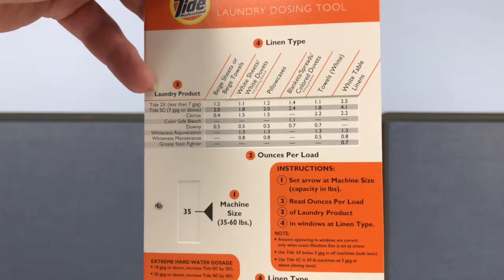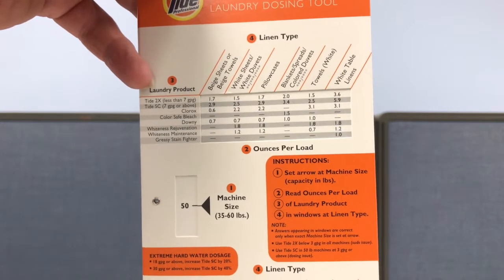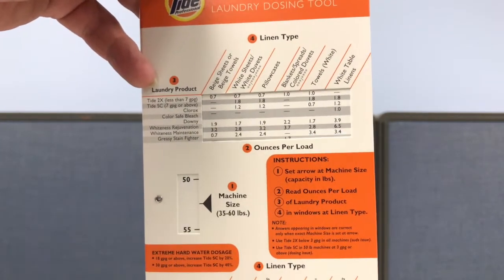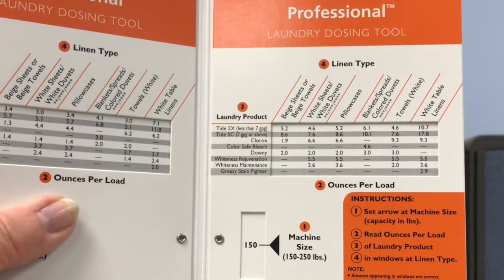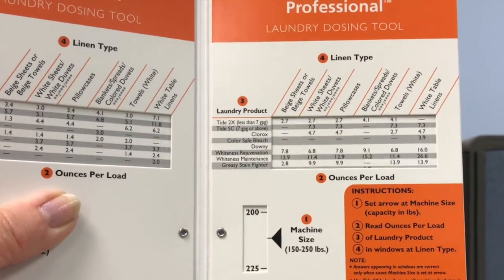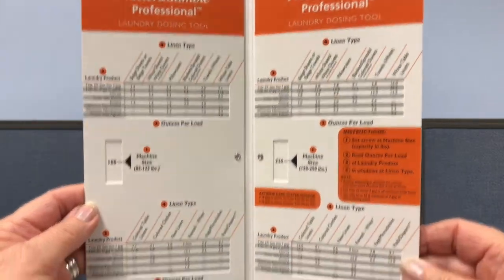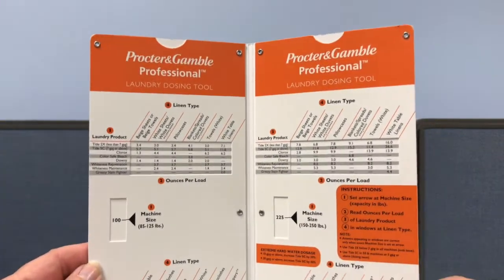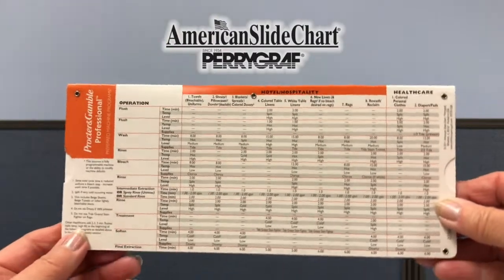Procter & Gamble Professional Laundry Dosing Guide by American Slide Chart | Perrygraf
Today Nanette talks about Procter and Gamble Dosing Guide!

Procter & Gamble promoted Tide with a Professional Laundry Dosing Guide for hotels and hospitality events. A double pocket Slide-Chart indicates which of the ten listed Laundry Products to use and how much is determined by machine size.

We can create a high-performance and interactive marketing piece that will get you noticed. Our products spin, slide, and POP to attract attention.